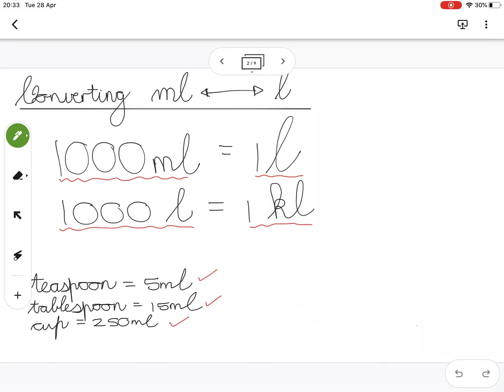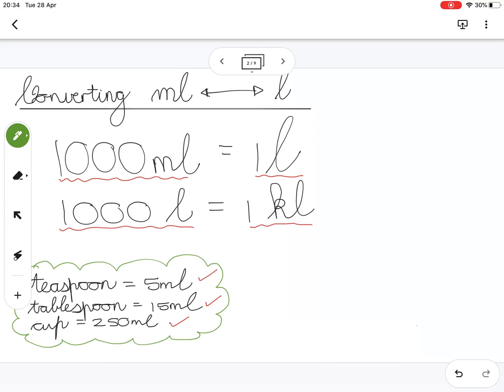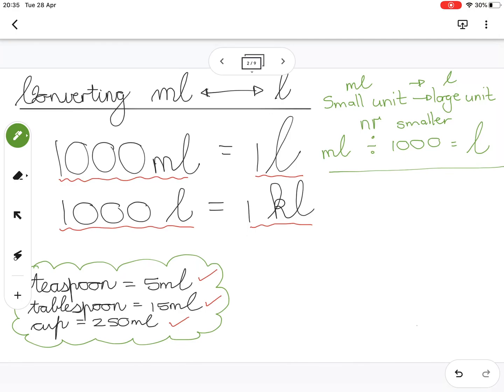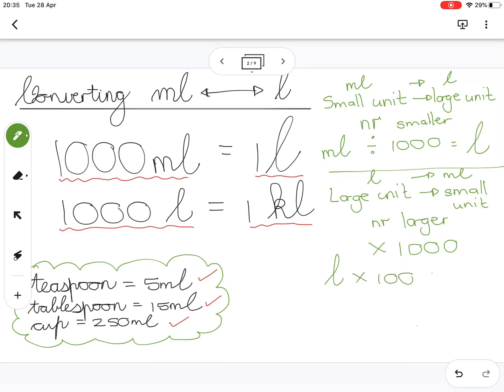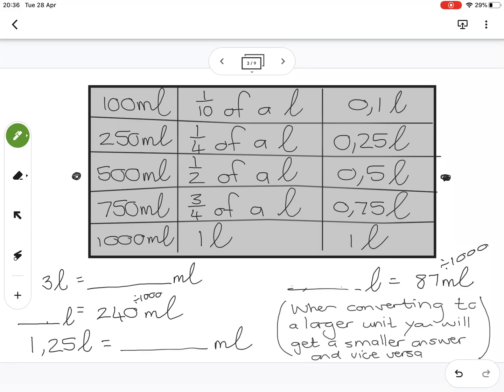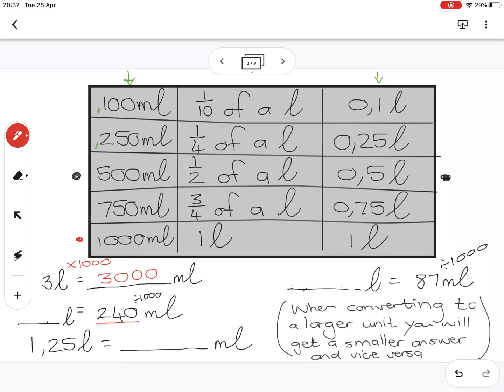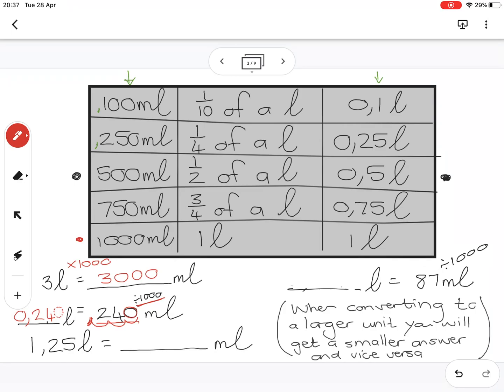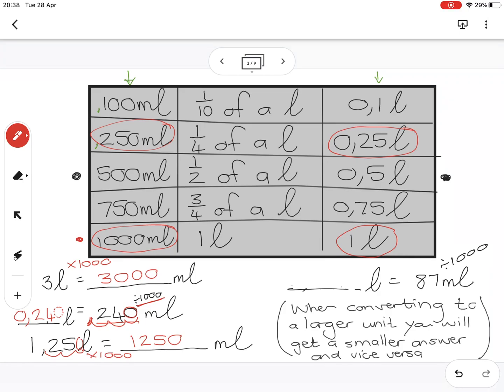Mrs Basson explains converting units of capacity